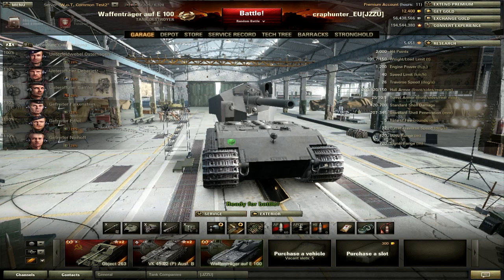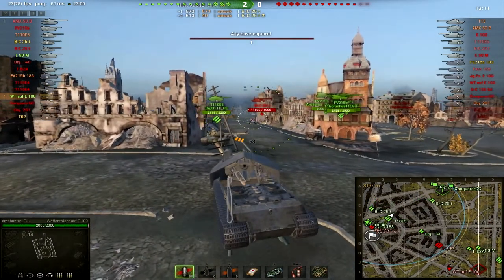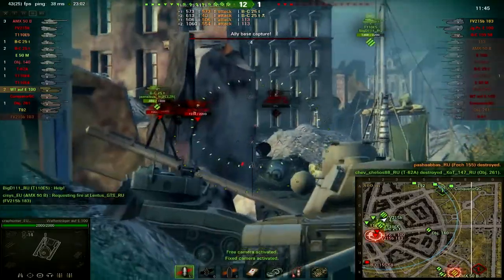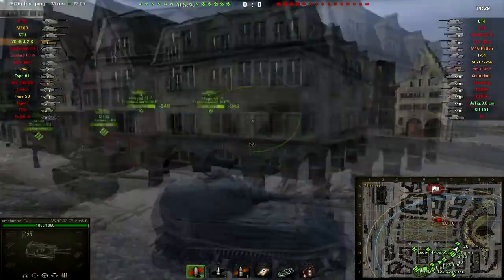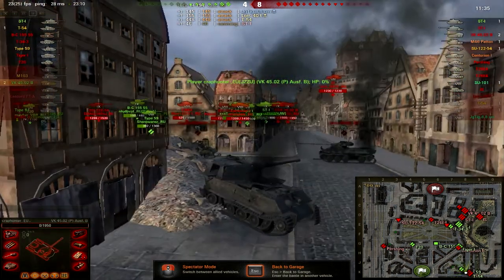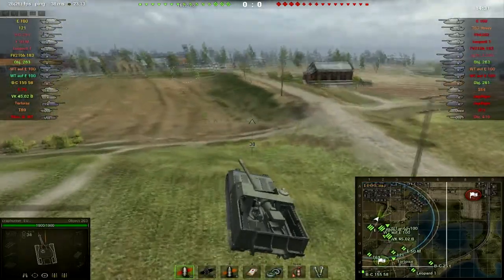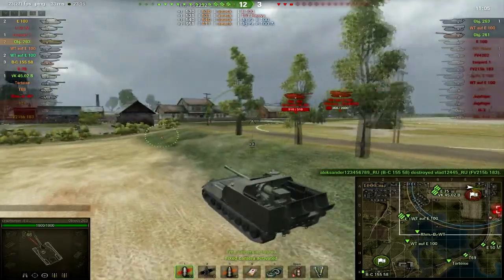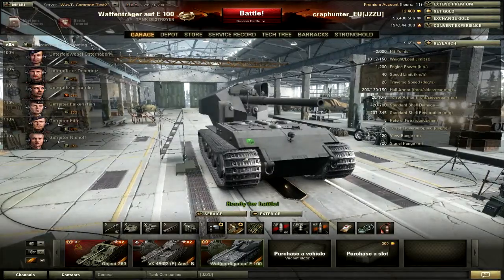World of tanks 9.2 Test server first impressions episode 2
The second episode of the 9.2 Test server sees us have a few replays with the tanks that have been buffed/nerfed.

If you like this kind of content do let me know in likes comments and subscriptions. Feed the Fun machine!